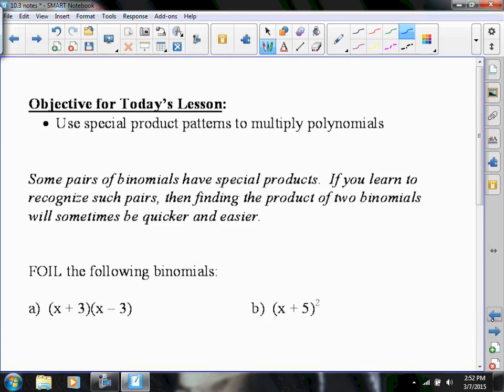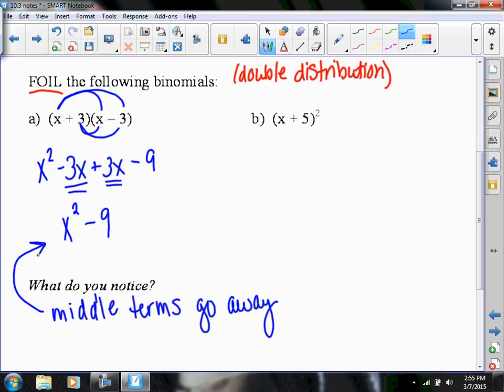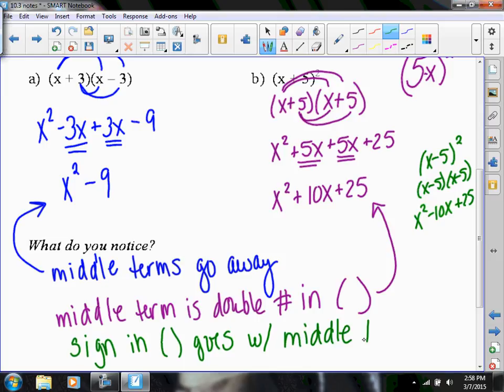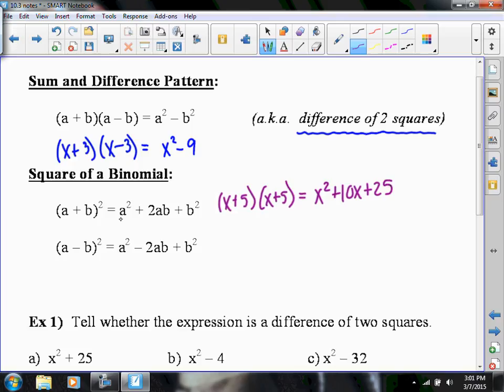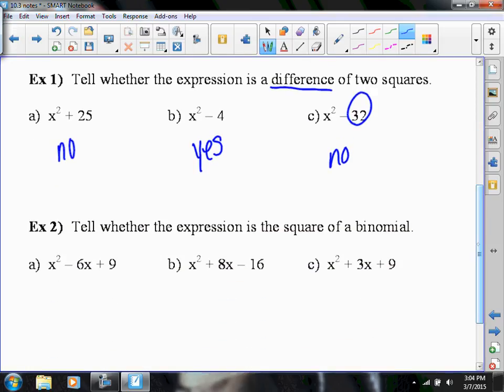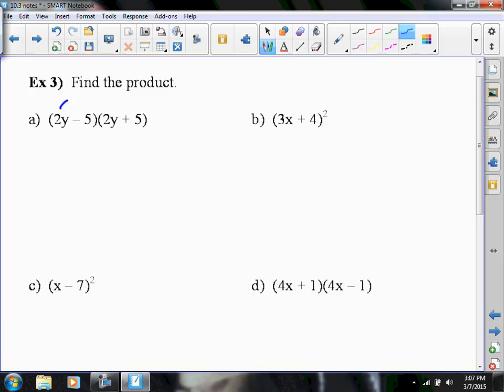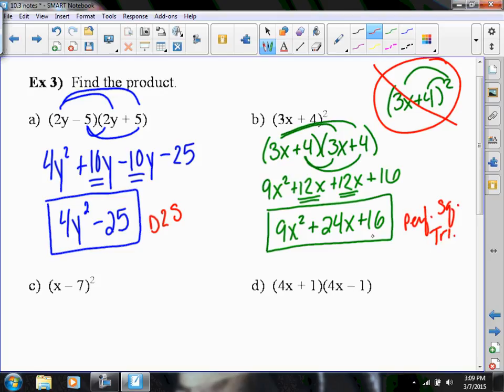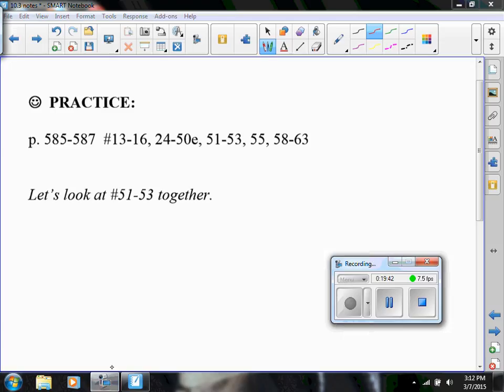Section 10.3 DBA video notes